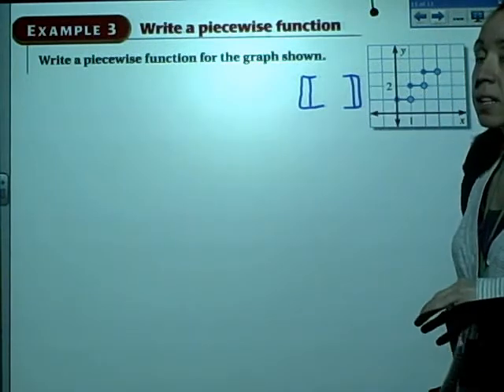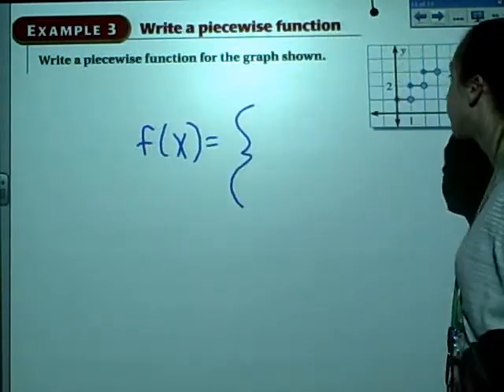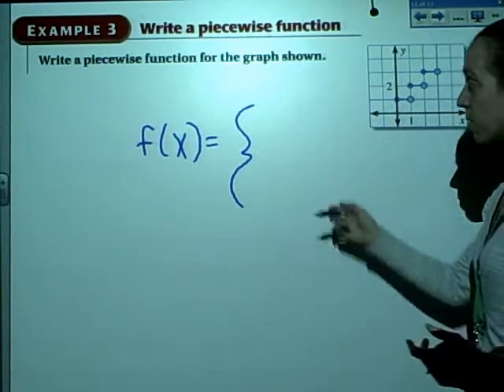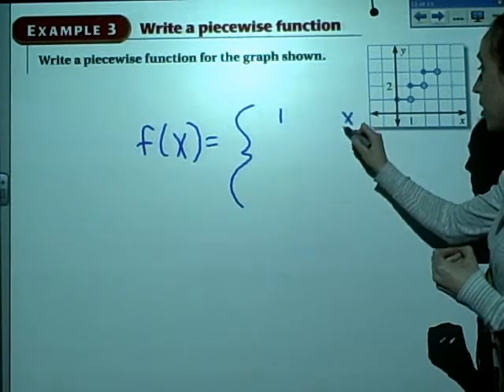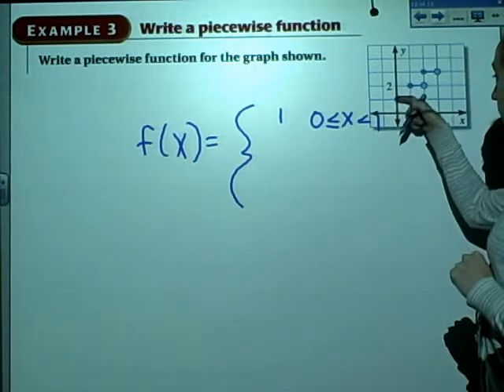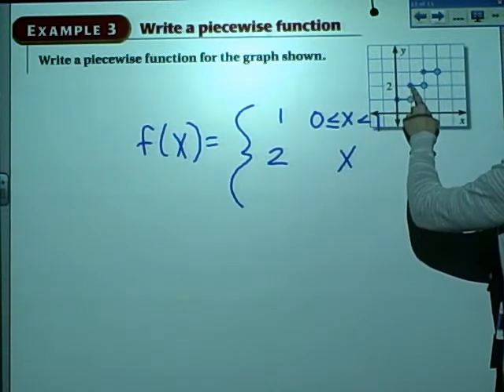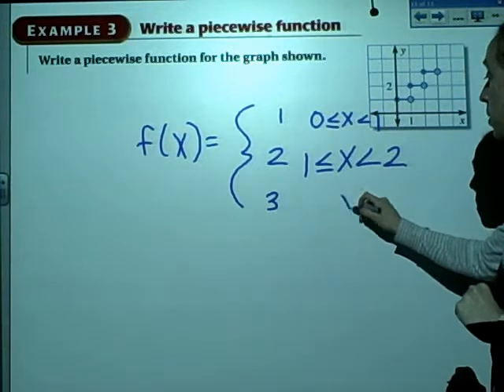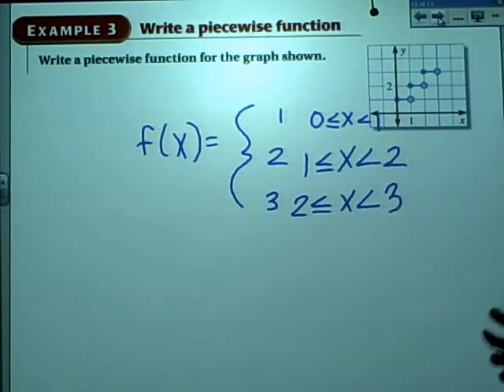Piecewise Functions Video 2